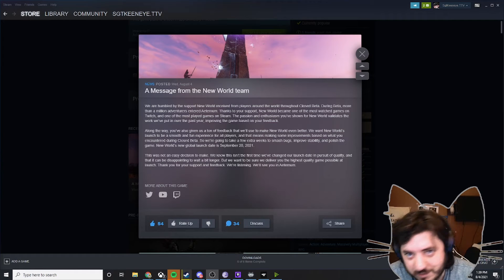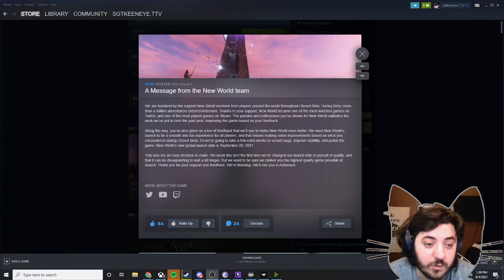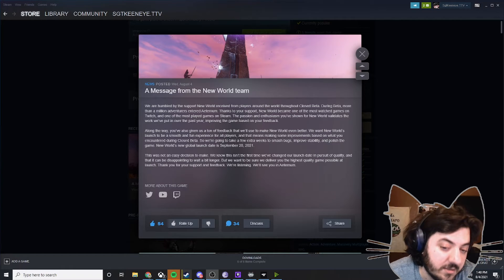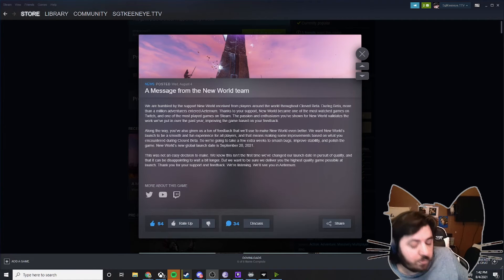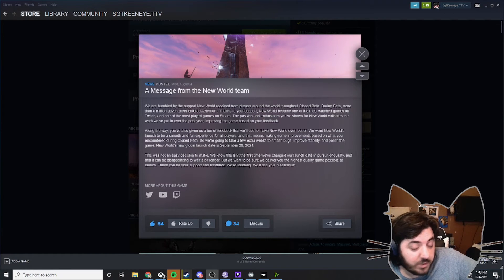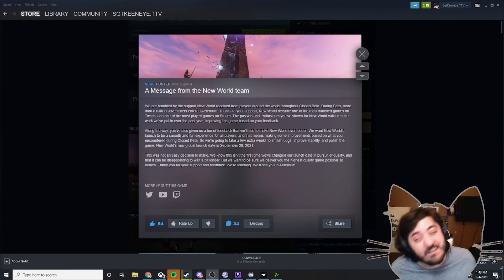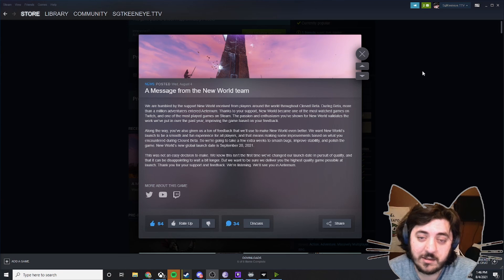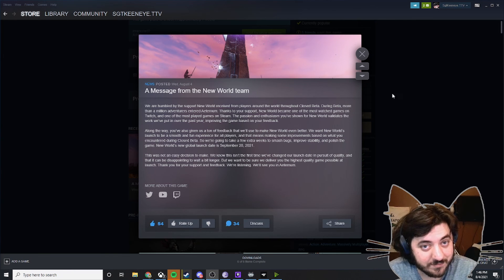NEW WORLD DELAYED AND MY BETA OPNIONS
New World Amazon precious MMO has now been delayed by a month to September 28th. I am sad New world was delayed however its important to iron everything out! I believe New World will have an amazing launch!

While I joke a lot in this video in the New World beta it definitely showed that the covenant streamers were woefully unorganized and made excuses for their shortcomings. When the faction leader says he doesn't like to tell people what to do then the wrong choice was made for a leader. Fairlight Excalibur Anthony Kongphan Grimmmz Arex Sacriel Danotage Sequisha Shroud Bnans Cypheroftyr Xmiramiraall had a real rough time in this New World Beta For the Battle For New World.